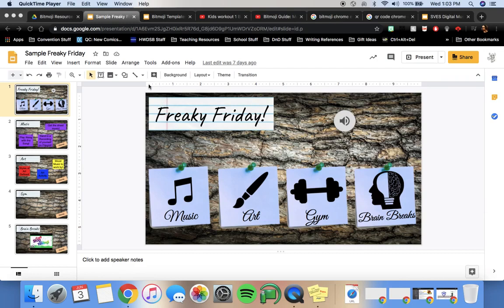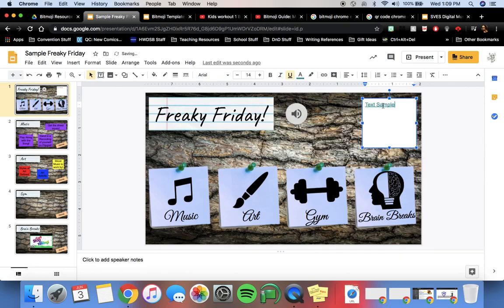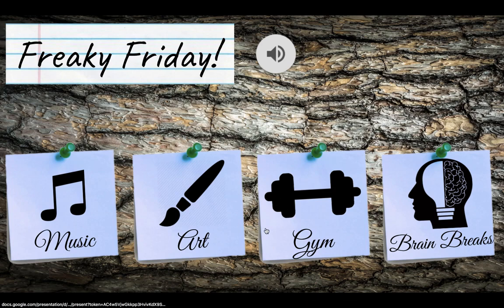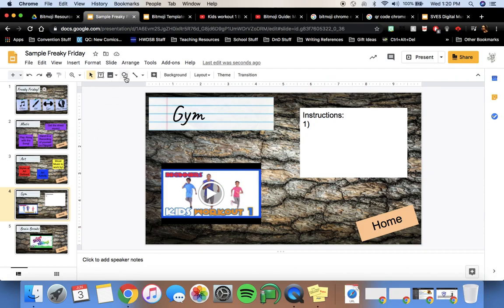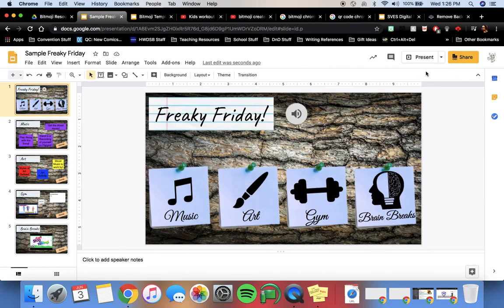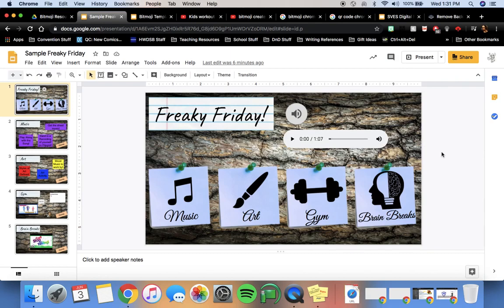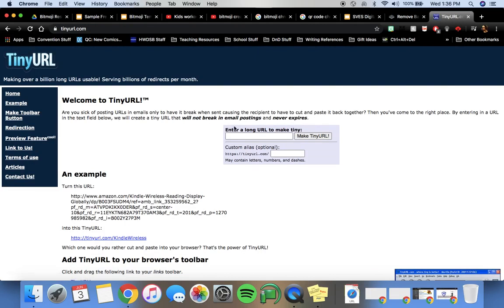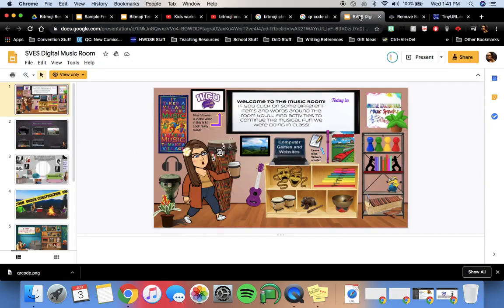How to - Google Slides!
An in-depth look at all the features built into google slides, as well as some handy extensions for google chrome!
3:36 - Text Boxes
6:20 - Inserting Links
15:40 - Inserting Videos
20:08 - Bitmoji - creation, extension, inserting to google slides
21:30 - Insert Images
27:00 - Insert Audio
32:30 - Changing Audio Icon
34:17 - Making Smaller URLs
35:55 - QR Codes
38:27 - Cool stuff people have done with Google Slides for their students!

Amazing FB Group: Bitmoji Craze for Educators !

Websites used:
canva.ca - thumbnail creator
tinyurl - make small condensed URLs
remove.bg - remove backgrounds from images

Google Chrome Extensions:
Bitmoji for Chrome
QR Code Generator for Chrome